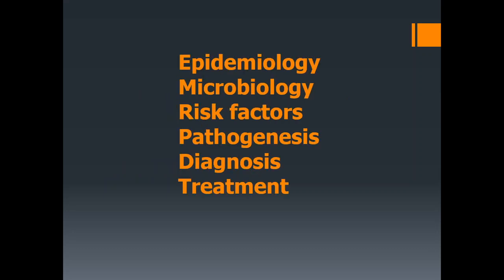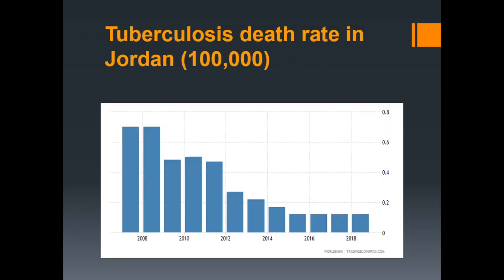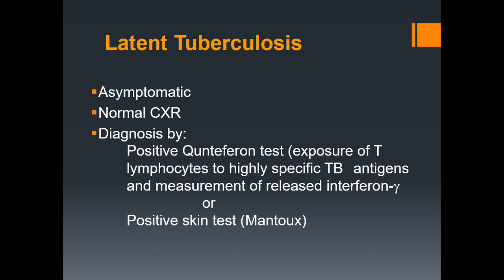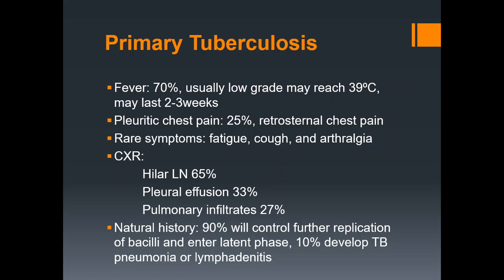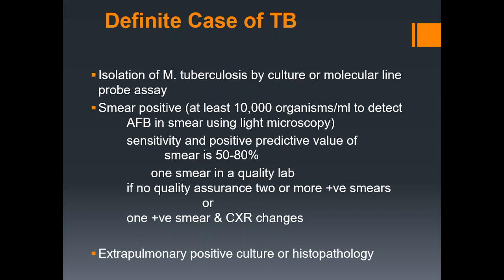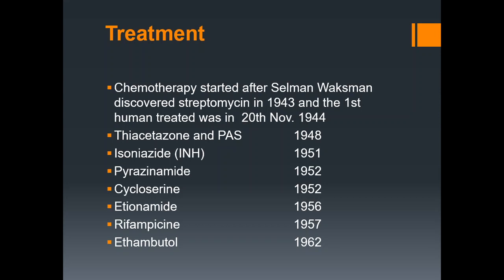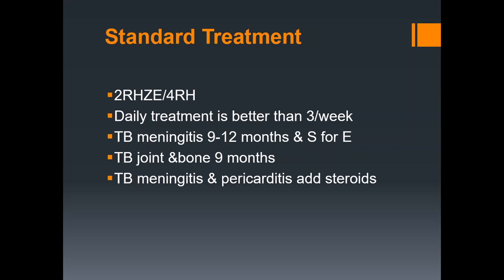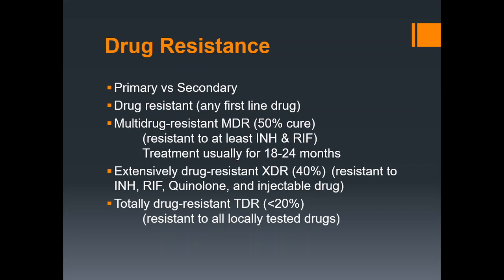Lecture 14: Tuberculosis - Prof. Musa Malkawi